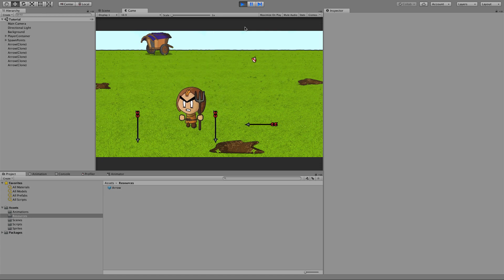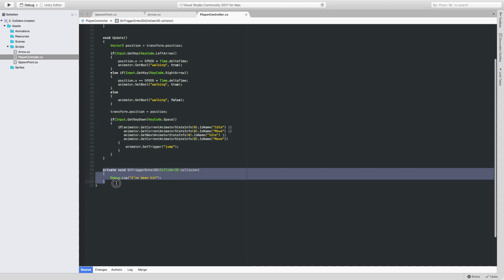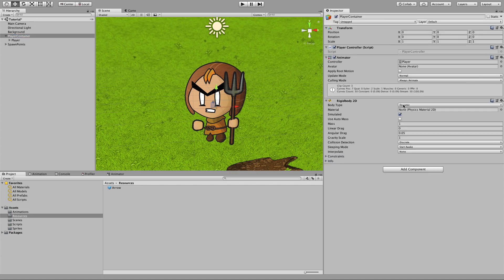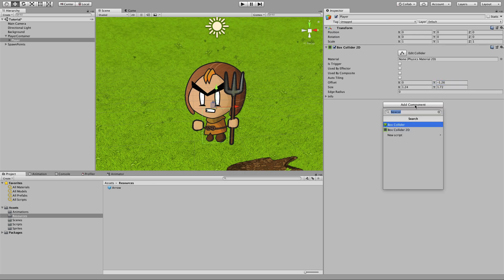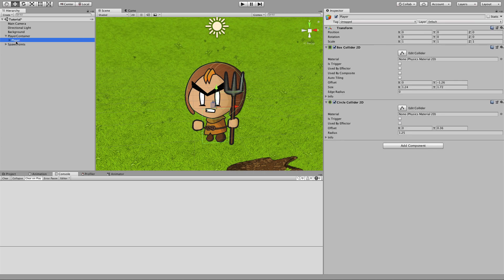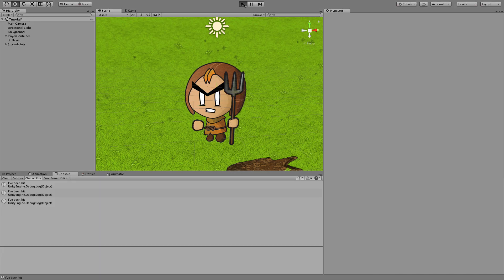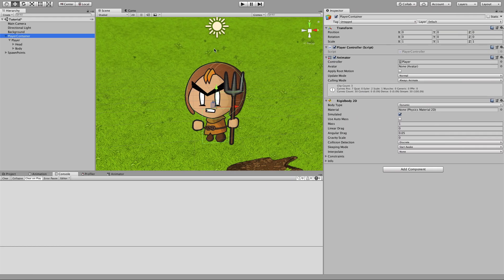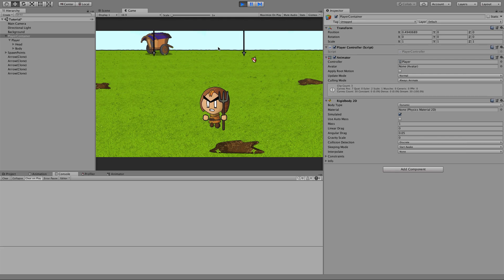Colliders and Collision Callbacks - Unity Basics #5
Detect collision in your scripts! This tutorial walks through the component set up required to get collision callbacks in your scripts.

This tutorial is part of a series exploring the basic concepts of the Unity Engine and making a game as we go.

If you enjoyed this tutorial and you're looking for something fun to play, show your support by buying Castle Invasion: Throne Out.